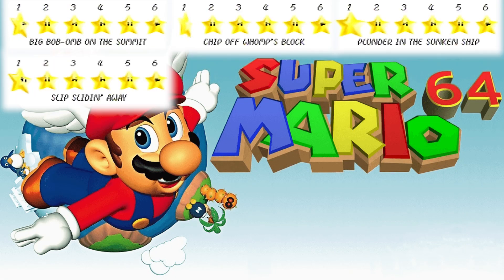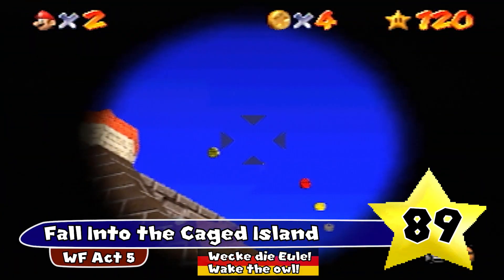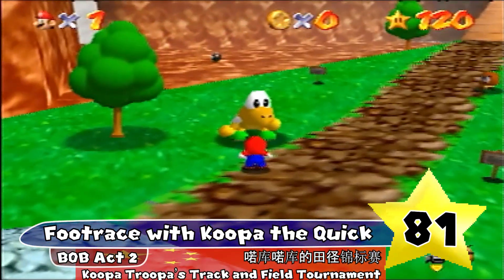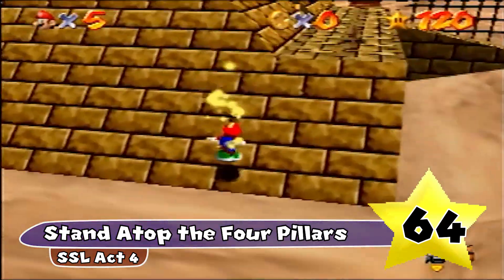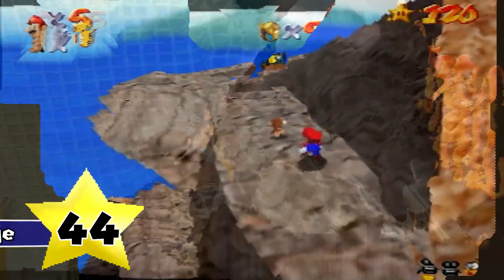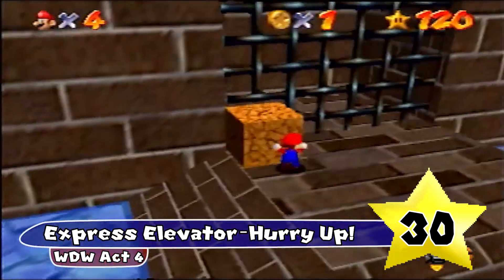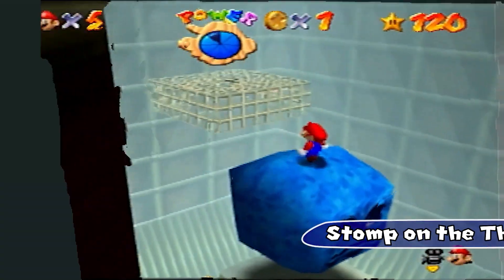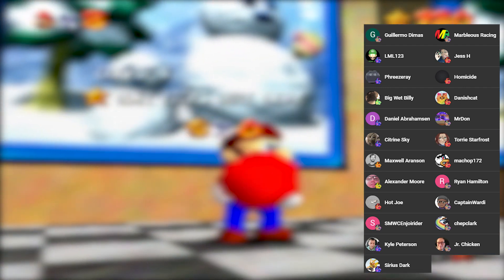Super Mario 64 Star Names Ranked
In this video I rank all the star that have names in SM64.

0:00 Explanation
1:16 Through the Jet Stream
2:30 Fall Into the Caged Island
3:13 Seek the 8 Red Coins
3:24 Find the 8 Red Coins
3:48 Behind Chain Chomp’s Gate
4:00 Blast Away the Wall
4:10 Timed Jumps on Moving Bars
4:17 Swimming Beast in the Cavern
4:29 Chests in the Current
4:33 Footrace with Koopa the Quick
4:44 Elevator Tour in the Volcano
4:50 Red Coins on the Floating Isle
4:56 Secret of the Hidden Books
5:02 Whirl from the Freezing Pond
5:07 Inside the Ancient Pyramid
5:22 Blast to the Stone Pillars
5:27 Shining Atop the Pyramid
5:33 Snowman’s Big Head
5:39 Rematch with Koopa the Quick
5:45 Treasure of the Ocean Cave
5:52 Snowman’s Lost His Head
6:01 Through the Jet Stream
6:12 Big Penguin Race
6:19 Shoot to the Island in the Sky
6:32 Red Coins on the Ship Afloat
6:38 Navigating the Toxic Maze
6:45 Stand Atop the Four Pillars
6:52 Frosty Slide for 8 Red Coins
6:59 Elevate for 8 Red Coins
7:06 Pole-Jumping for Red Coins
7:25 Blast to the Lonely Mushroom
7:30 To the Top of the Fortress
7:35 Big Boo’s Merry-go-Round
7:42 Plunder in the Sunken Ship
7:49 In the Talons of the Big Bird
7:57 Scale the Mountain
8:01 In the Deep Freeze
8:09 Coins Amassed in a Maze
8:14 Hot-Foot-It into the Volcano
8:22 Mario Wings to the Sky
8:30 Swingin’ in the Breeze
8:38 Big Bob-omb on the Summit
8:45 Wiggler’s Red Coins
8:52 Go on a Ghost Hunt
8:56 Red-Hot Log Rolling
9:02 The Pit and the Pendulums
9:09 Mystery of the Monkey Cage
9:17 The Big House in the Sky
9:33 Into the Igloo
9:45 Breathtaking View from Bridge
9:55 Shoot into the Wild Blue
10:04 Make Wiggler Squirm
10:10 Roll into the Cage
10:22 Quick Race Through Downtown!
10:31 The Manta Ray’s Reward
10:42 Stop Time for Red Coins
10:53 The Tip Top of the Huge Island
11:00 Pluck the Piranha Flower
11:07 Metal-Head Mario Can Move!
11:11 Free Flying for 8 Red Coins
11:20 Express Elevator–Hurry Up!
11:32 Board Bowser’s Sub
11:41 Slip Slidin’ Away
11:46 Five Itty Bitty Secrets
11:56 Cruiser Crossing the Rainbow
12:01 Watch for Rolling Rocks
12:30 Lil Penguin Lost
12:36 Chip Off Whomp’s Block
12:42 Pyramid Puzzle
12:51 Eye to Eye in the Secret Room
12:56 Bully the Bullies
13:04 Collect the Caps…
13:13 8-Coin Puzzle with 15 Pieces
13:32 Top o’ the Town
13:42 Scary ‘Shrooms, Red Coins
13:52 Can the Eel Come Out to Play?
14:01 Secrets in the Shallows & Sky
14:10 Stomp on the Thwomp
14:14 Shocking Arrow Lifts!
14:19 Boil the Big Bully
14:24 Big Boo’s Balcony
14:29 Mysterious Mountainside
14:38 Tricky Triangles!
14:44 Go to Town for Red Coins
14:51 Get a Hand
14:59 Chill with the Bully
15:03 A-Maze-Ing Emergency Exit
15:09 Shell Shreddin’ for Red Coins
15:18 Somewhere Over the Rainbow
15:24 Wall Kicks Will Work

Credits
All music used in video is by @qumumusic